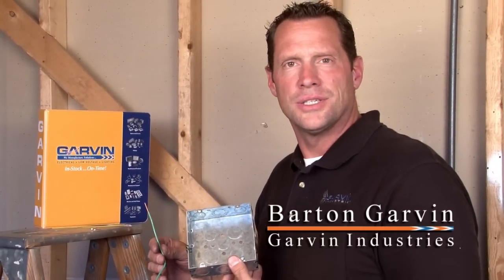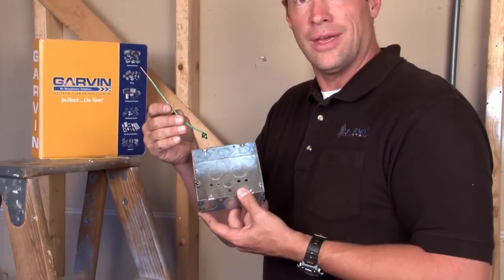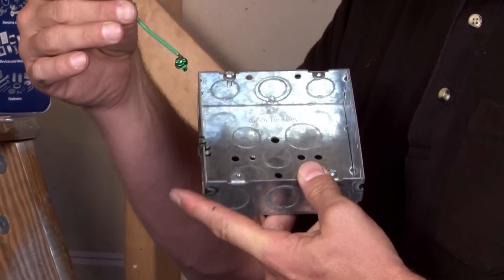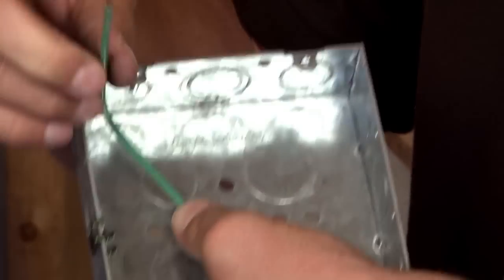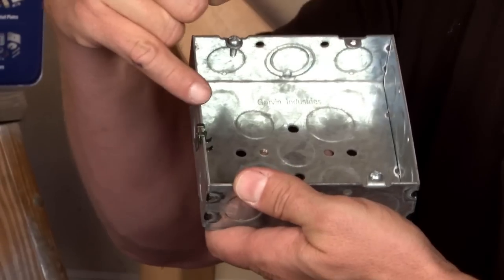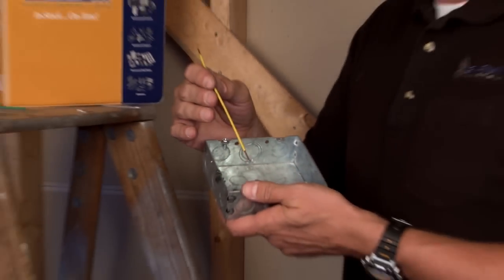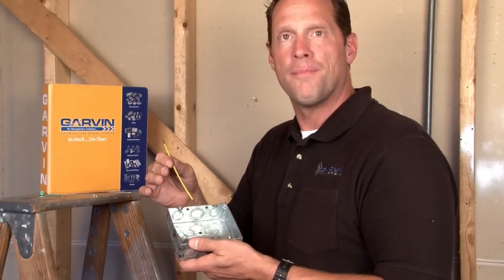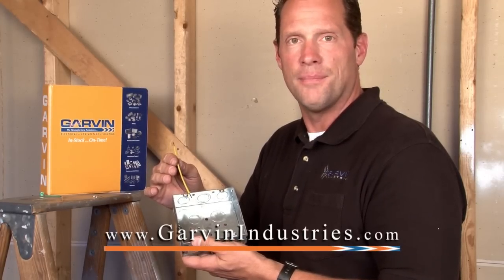Grounding Pigtails, Grounding Screws and Grounding Clips... GS, GC, PTST & PSTO Series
These box grounding accessories aid in safe electrical grounding path to help prevent any electrical shock. Grounding screws thread into boxes and provide a means of fastening the ground conductors. Grounding wires fasten into the boxes and are then connected to wiring systems or devices. Grounding clips provide an easy method of fastening grounding conductors to the edges of steel outlet boxes. Garvin Industries' box grounding accessories save time by preventing the installer from having to strip wire and assemble the grounding units in boxes.